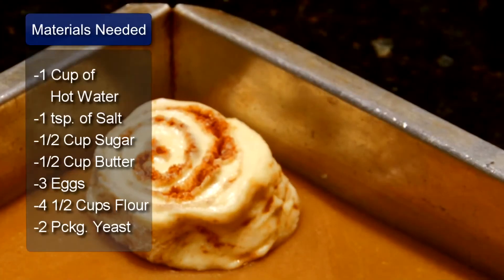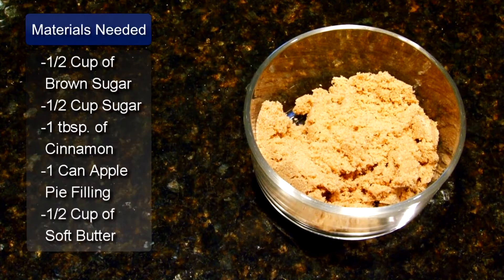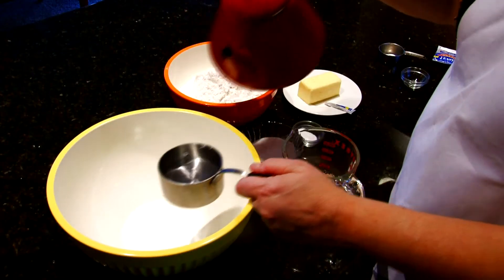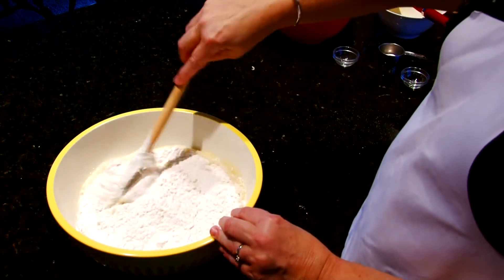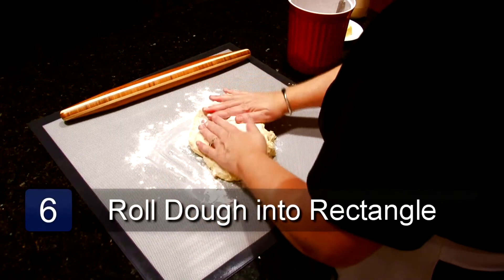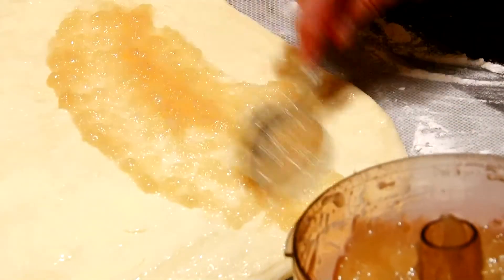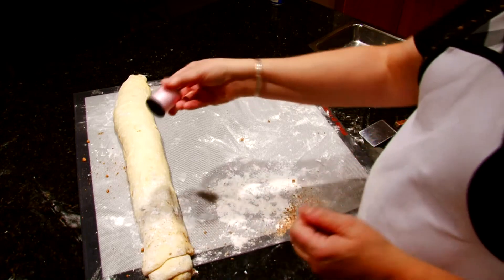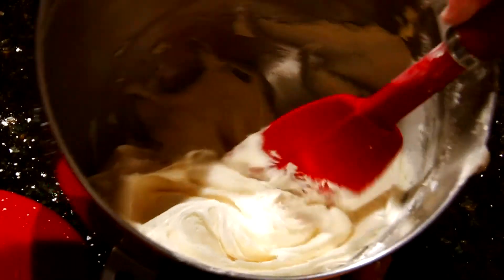Cinnamon Rolls & Apple Pie : Apple Cinnamon Rolls Recipe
When making apple cinnamon rolls, you'll need different ingredients for the roll and for the filling. Find out how to make these delicious apple cinnamon rolls from a pastry chef in this free video on cinnamon rolls.